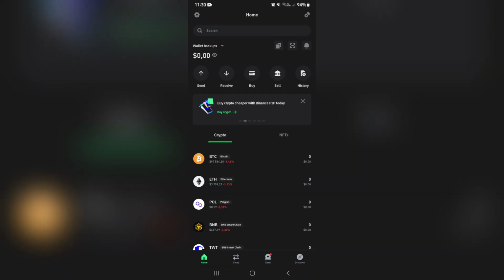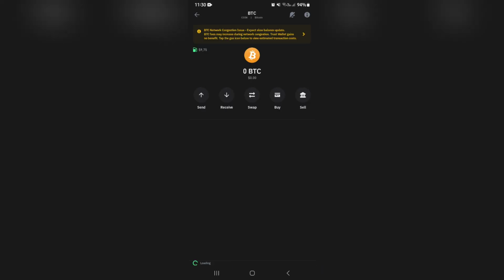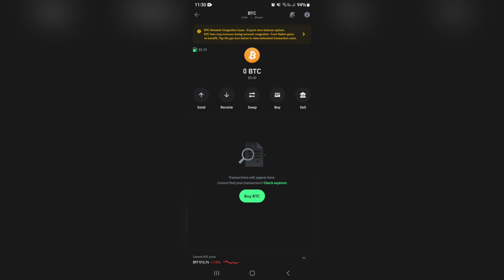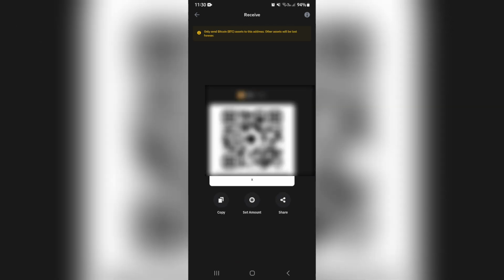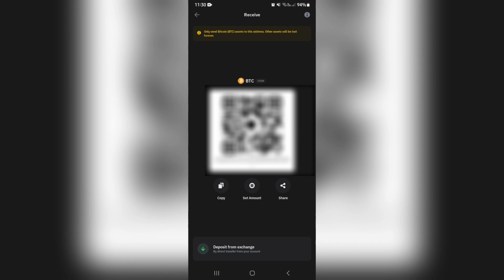how to find How to Find Wallet Address on Trust Wallet | Trust Wallet Tutorial 2026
In this video, "How to Find Wallet Address on Trust Wallet | Trust Wallet Tutorial," we guide you through the simple steps to locate your wallet address using the Trust Wallet app. Knowing your wallet address is essential for sending and receiving cryptocurrencies safely. We’ll cover the complete process, from opening the app to navigating the interface and securely sharing your address. Whether you're a novice or an experienced crypto user, this tutorial will provide the information you need to confidently manage your assets on Trust Wallet.

Timestamps

Intro – 00:00 – 00:05
Finding Wallet Address on Trust Wallet – 00:06 – 1:09